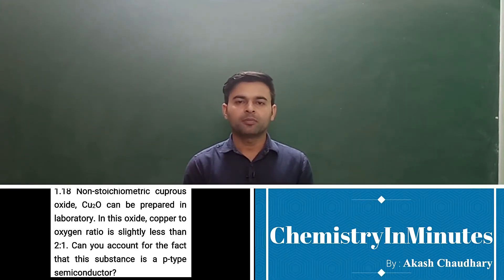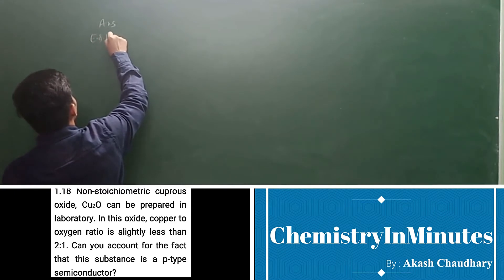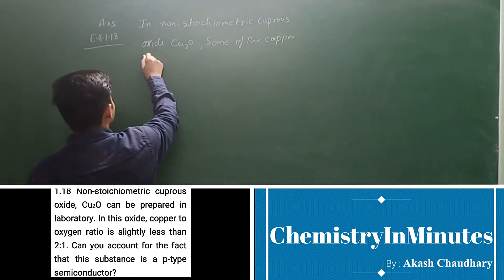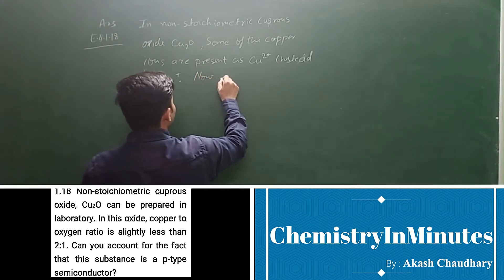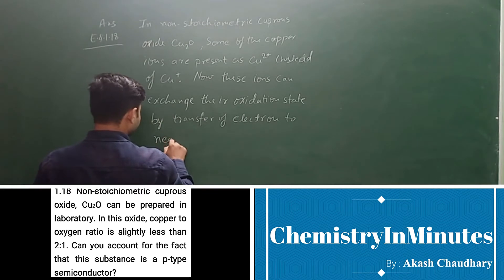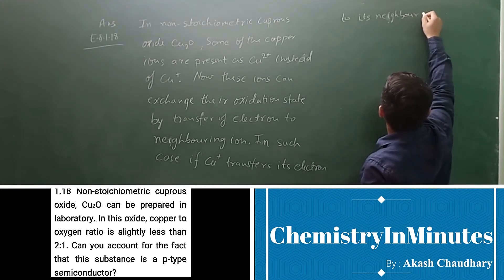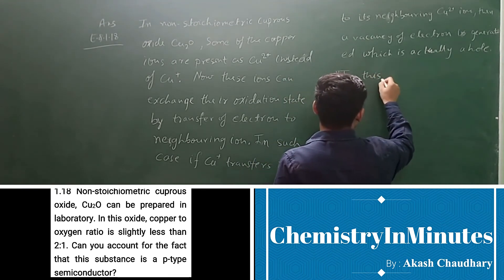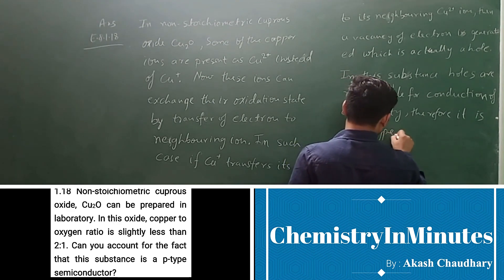THE SOLID STATE E.Q.1.18 CLASS 12 CHEMISTRY NCERT CHAPTER 1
Non-stoichiometric cuprous oxide, Cu2O can be prepared in laboratory.
In this oxide, copper to oxygen ratio is slightly less than 2:1. Can you
account for the fact that this substance is a p-type semiconductor?

Solution to NCERT Exercise Question chemistry class 12 The Solid State Exercise Question (E.Q.) 1.18